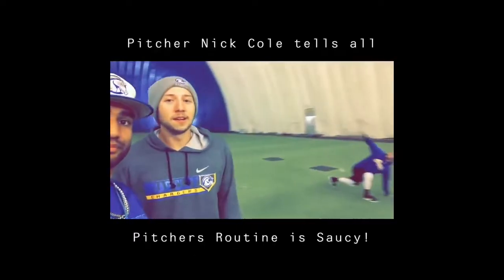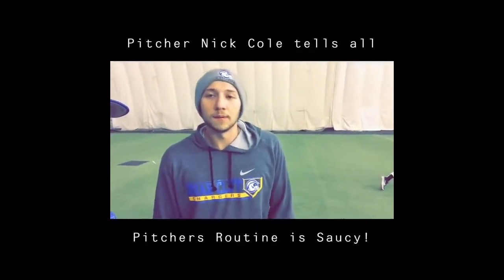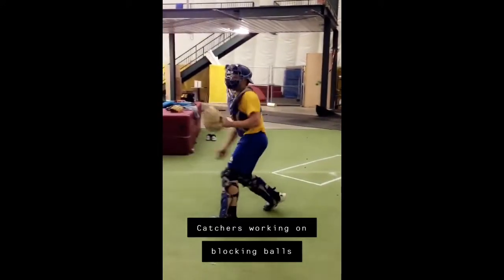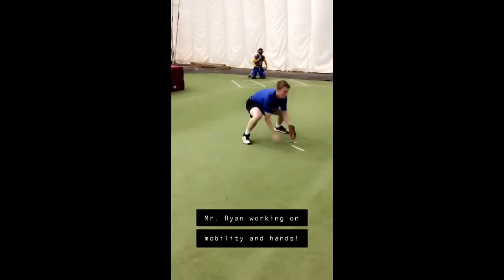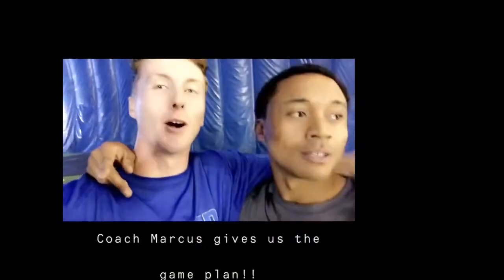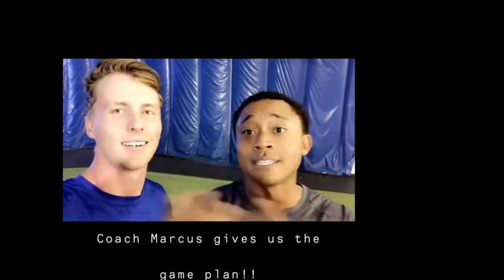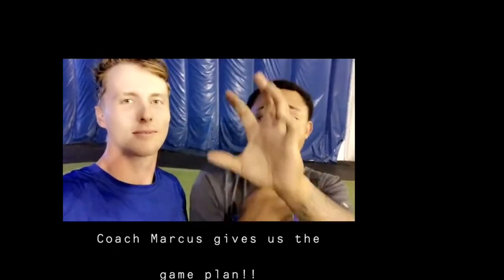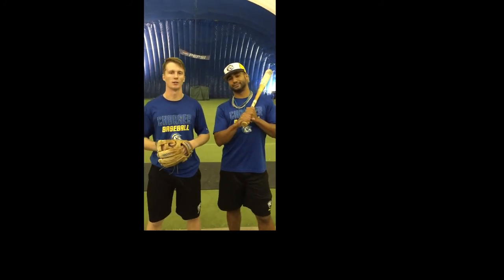Dome Day with the Baseball Team Snapchat Takeover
Rodney Scarver and Connor Ryan take over the Briar Cliff University Snapchat to show you a day in the life of Charger baseball player during dome practice. Get ready for a full body workout.